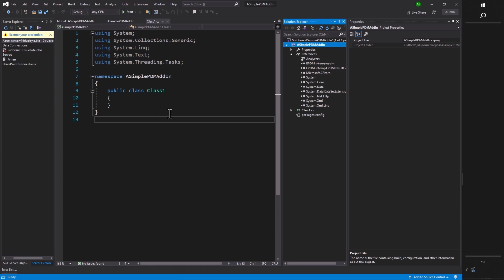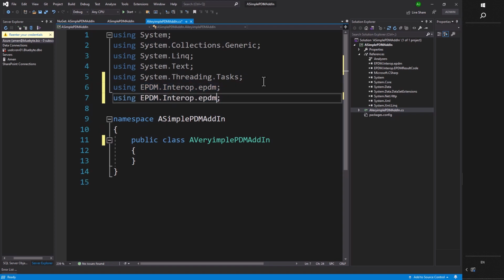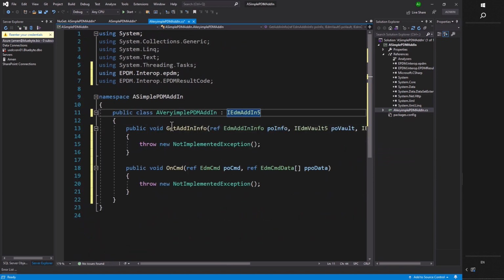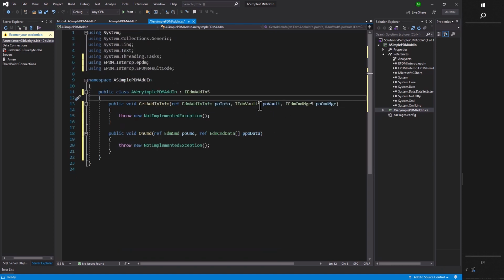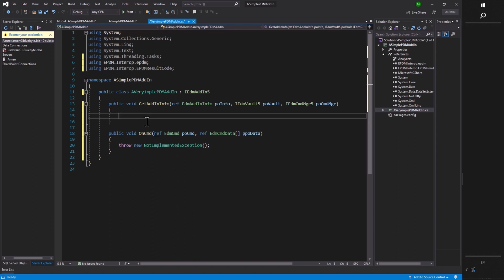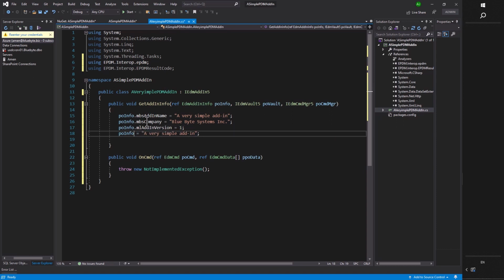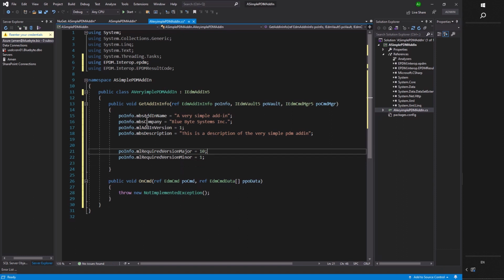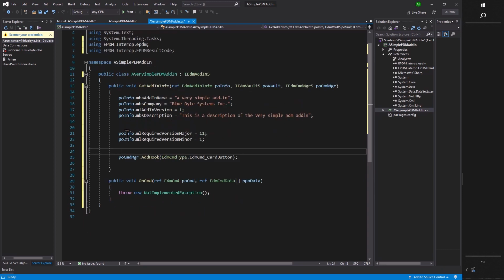SOLIDWORKS PDM API: How to Write C# Add-ins [Course Free Preview]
Welcome to this comprehensive introduction to writing C# add-ins for the SOLIDWORKS PDM API! 🚀 This video is part of a specialized course designed to help you master the art of customizing and automating your SOLIDWORKS PDM environment. Whether you're a beginner or a seasoned developer, this tutorial will guide you through the fundamentals of creating powerful add-ins that enhance your PDM workflows.

- Setting up your development environment for C# add-in creation.
- Understanding the SOLIDWORKS PDM API structure and key interfaces.
- Writing your first add-in step-by-step, including event handlers and custom actions.
- Tips for deploying, testing, and debugging add-ins effectively.
- Best practices for robust and maintainable code.

💡 Why This Course is Unique
This course by Blue Byte Systems dives deep into practical, real-world applications of the SOLIDWORKS PDM API, ensuring you're ready to tackle challenges in your projects. Packed with hands-on exercises and insider tips, it's the ultimate resource for PDM developers.

Let us know what you'd like to see in future videos!